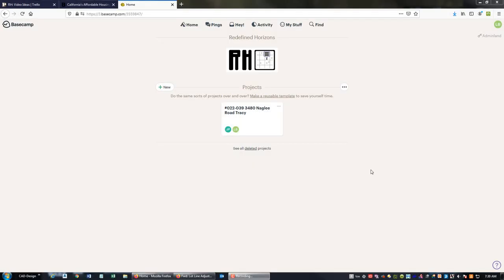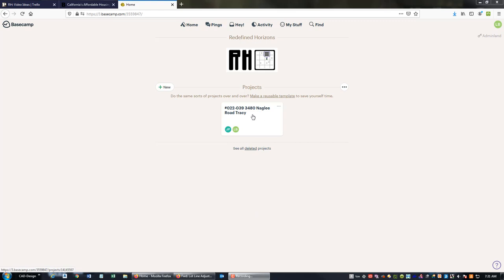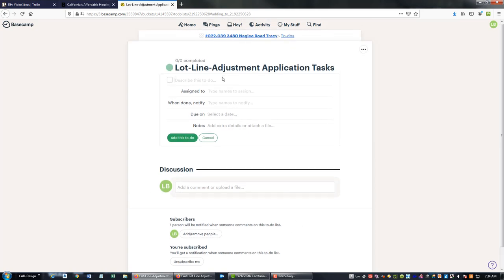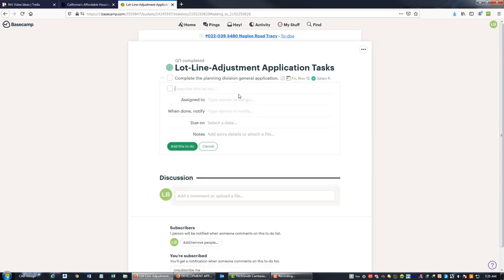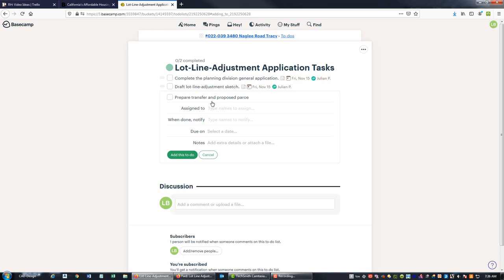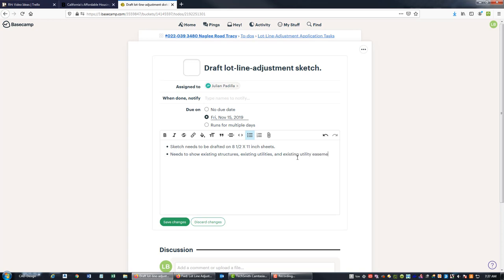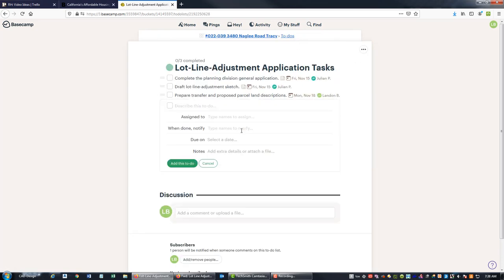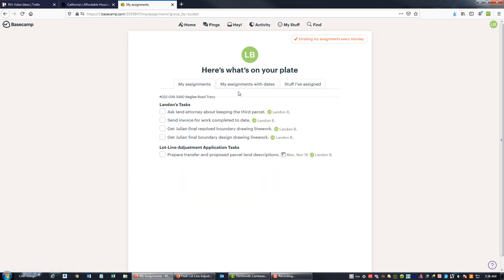Basecamp-Adding A Task List To An Existing Project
In this video, Landon shows you how to add a task list to an existing project in Basecamp.